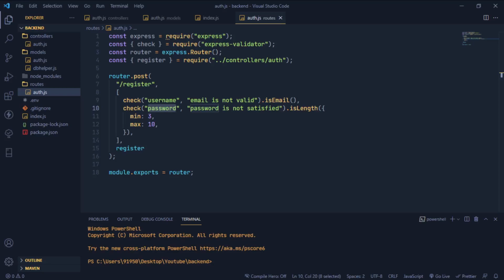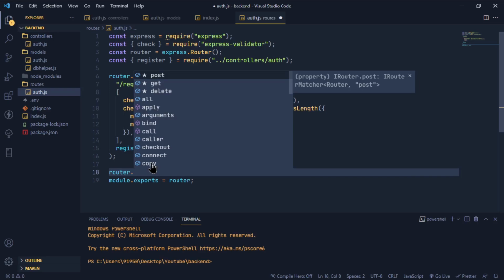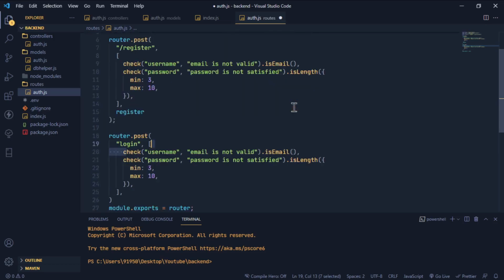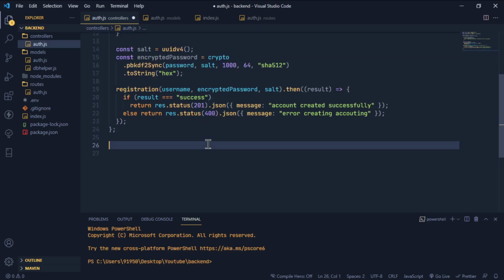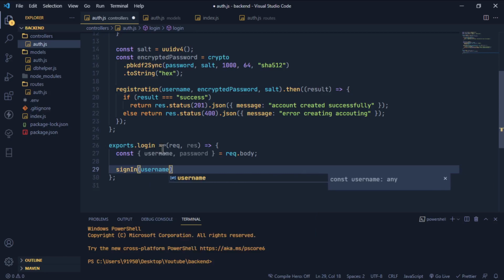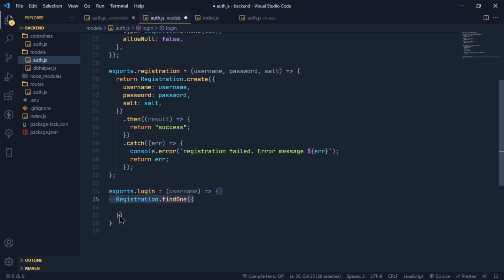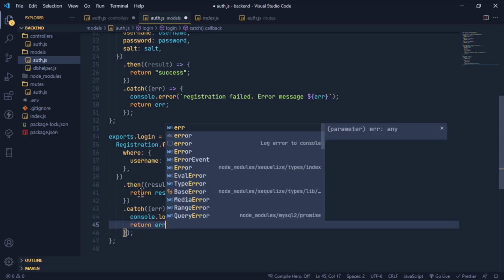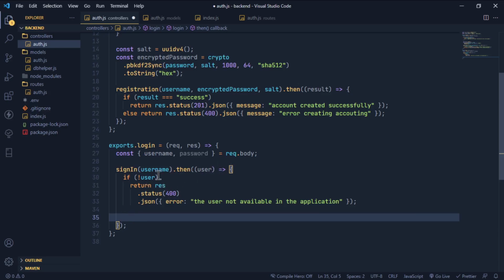Creating Rest API with Node JS | part 8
For those who wanted to know what's this series is all about. We are using Rest API in almost all places in our daily life. wouldn't you want to know how to build those? then here it's. This is the course that explains how to develop Rest API using Node JS, Express, Sequelize ORM and Mysql.